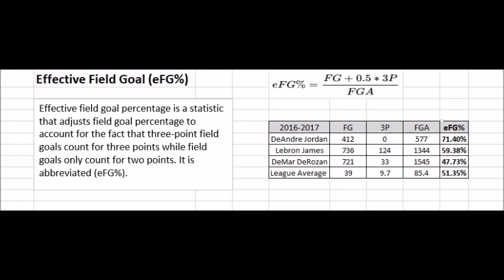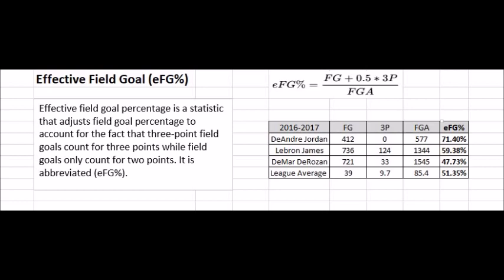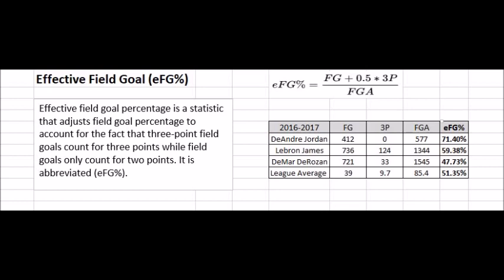Effective Field Goal Percentage (eFG%) Explained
Effective field goal percentage is a statistic that adjusts field goal percentage to account for the fact that three-point field goals count for three points while field goals only count for two points. It is abbreviated eFG%.